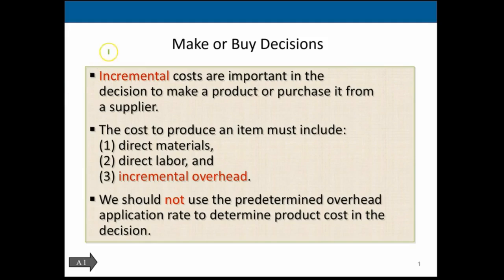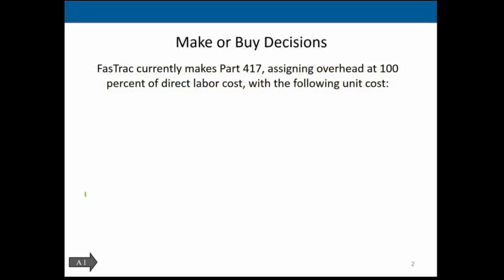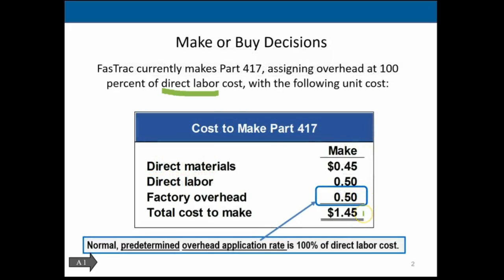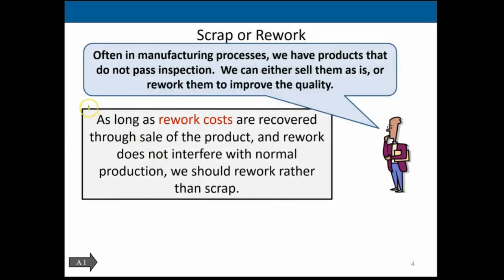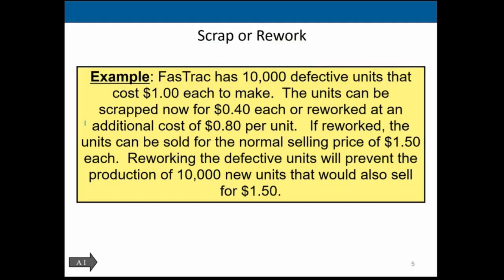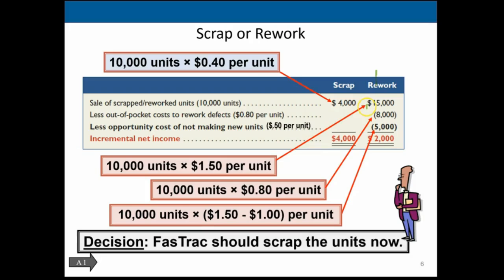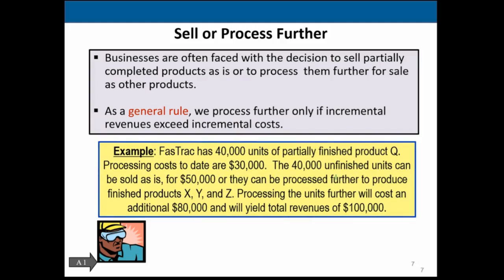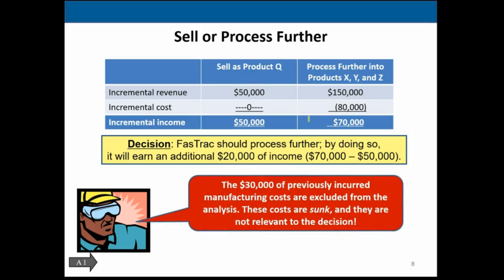Ch. 25 Capital Budgeting and Managerial Decisions part 5 Wild 22nd Managerial